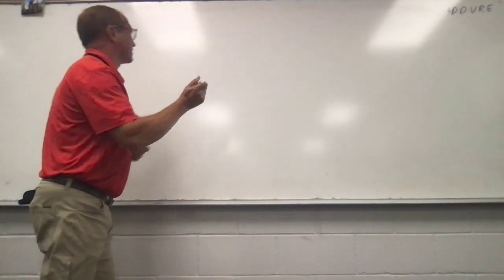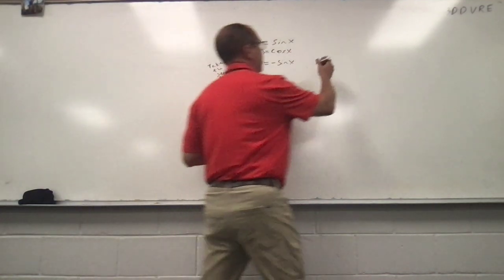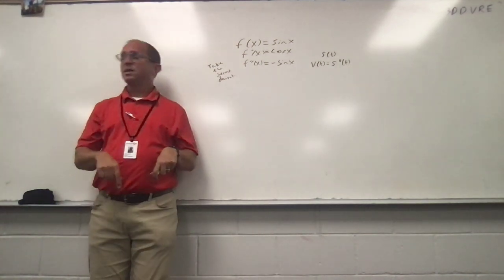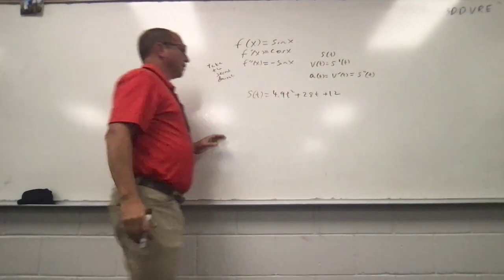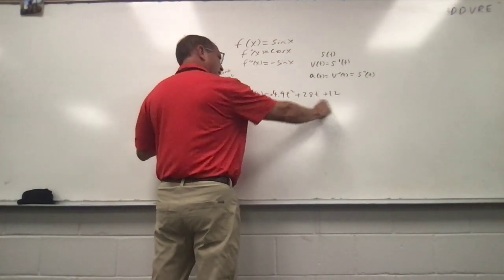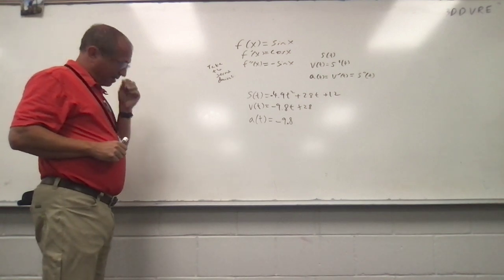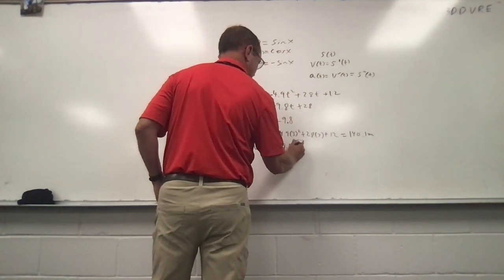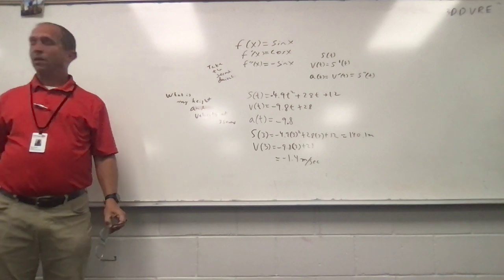higher order derivatives